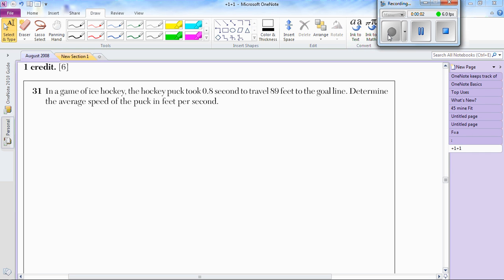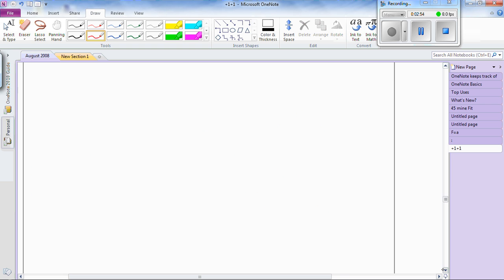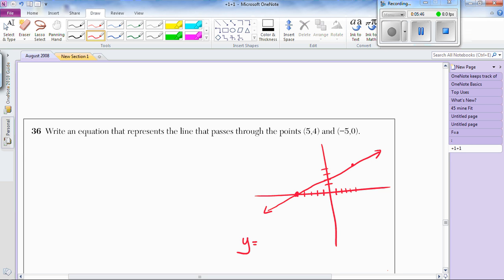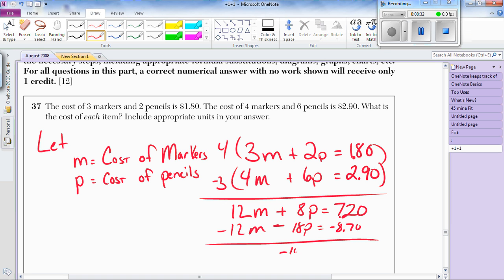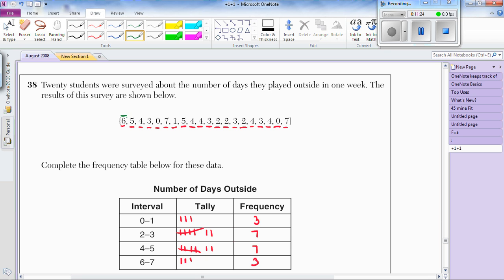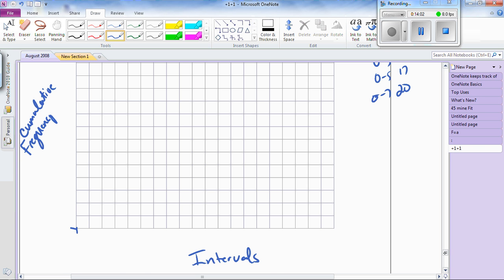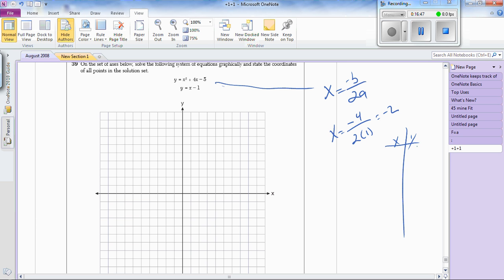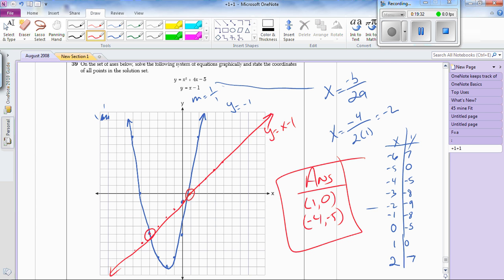August 2008 - Parts 2-4.wmv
NYS Integrated Algebra Regents - August 2008 - Parts 2 - 4 Solutions